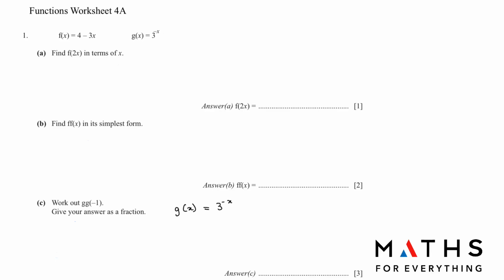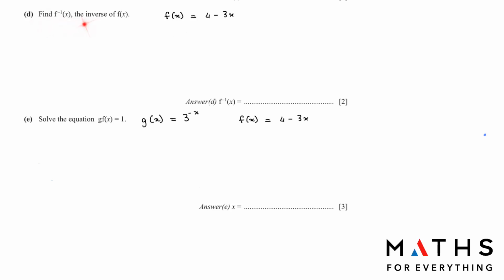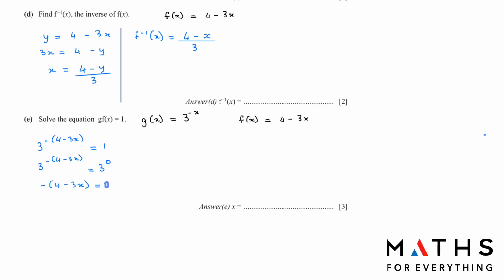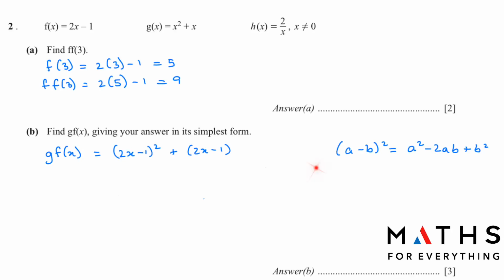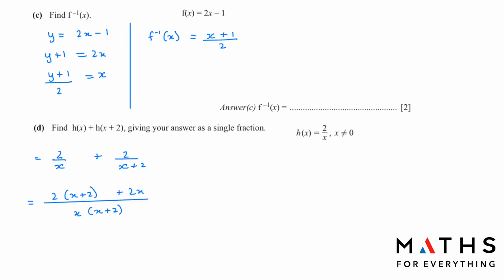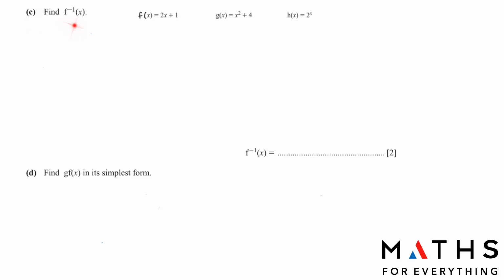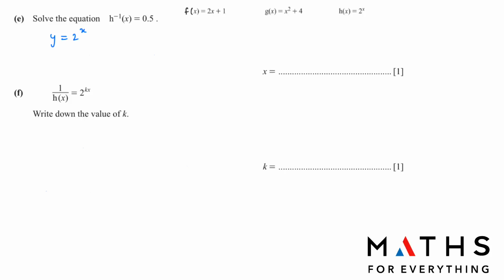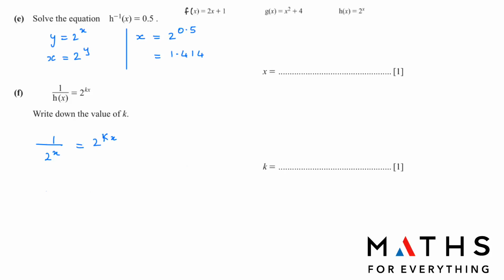IGCSE/GCSE - FUNCTIONS , QUESTIONS FROM IGCSE 0580 PAPER 4 , PART -3 . MATHS FOR EVERYTHING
In this video, I have solved the questions from IGCSE PAPER 4,  the topic Function. This is a very easy topic and usually carries a lot of marks. It is often a repeated question in IGCSE and GCSE. I have explained how to evaluate or calculate,  composite function, inverse functions. Go through this video for IGCSE and GCSE Revision. BEST OF LUCK.